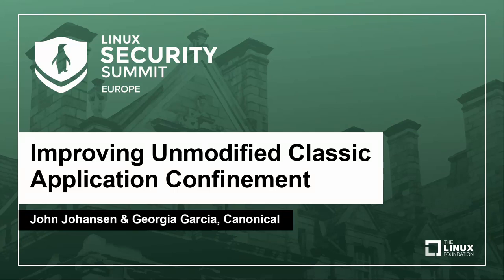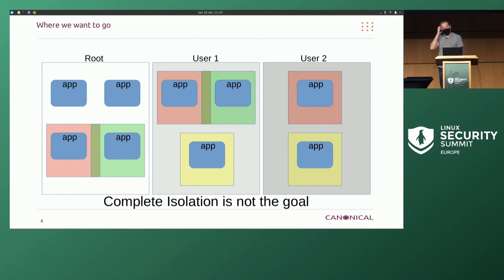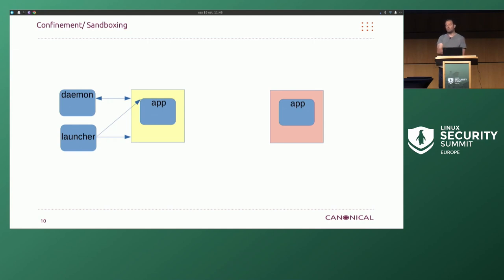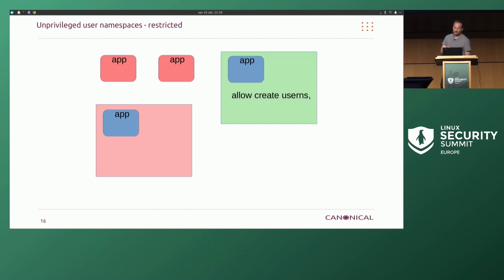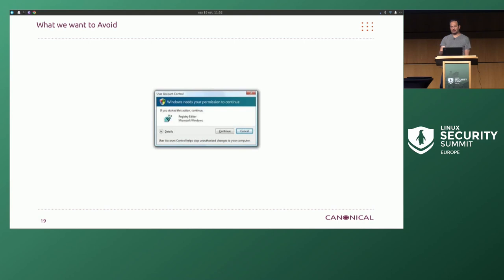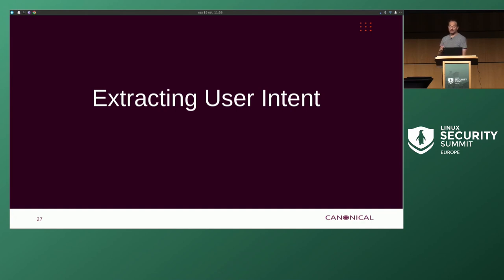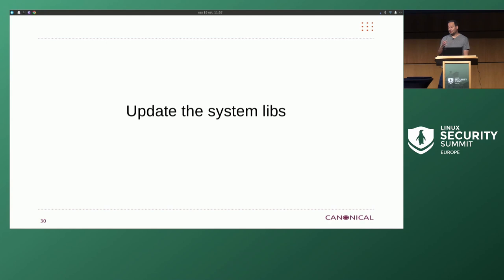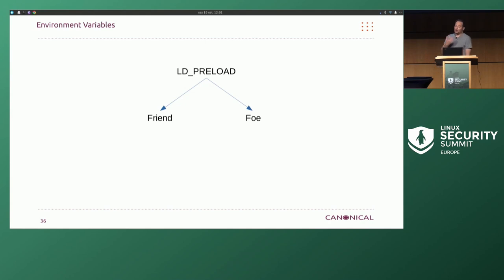Improving Unmodified Classic Application Confinement - John Johansen & Georgia Garcia, Canonical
Canonical uses snap application sand boxing to improve application security. While applications can be rewritten or modified to use portals and other privilege separation there are many applications that need to be run from confinement without modification. This presentation will cover the set of techniques being used and/or experimented with to improve application confinement without over burdening the user. This includes a variety of different techniques from notifying notifying userspace to allow it to provide policy updates and a more nuanced response, application and file tagging, to providing better control over environment variables and dynamic policy composition.